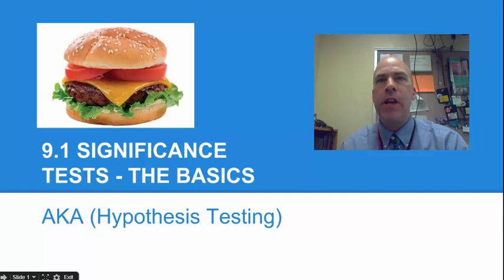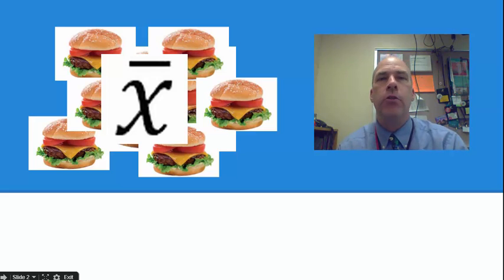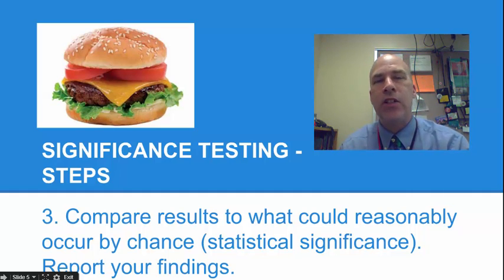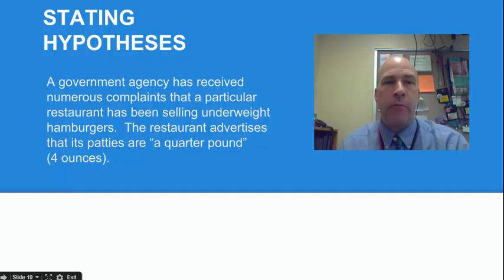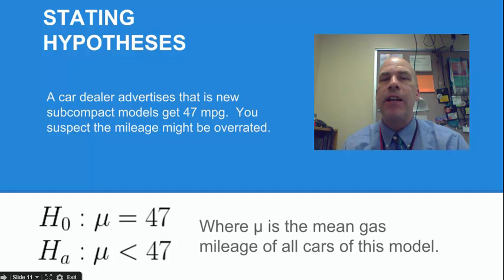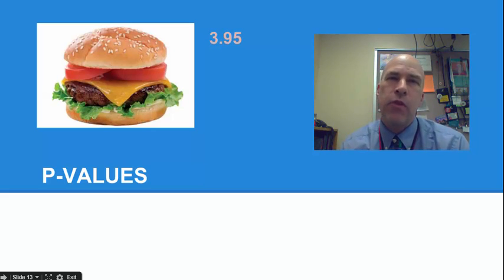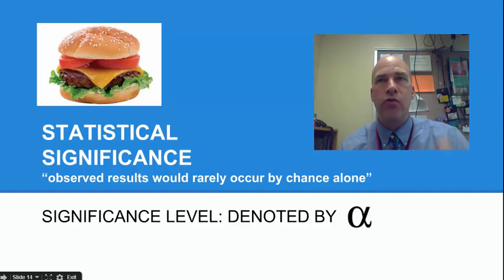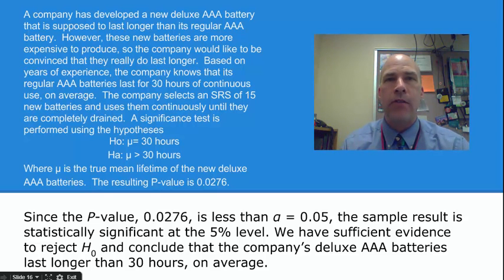9.1 Significance Tests Basics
TPS4e, section 9.1 The basics of significance testing